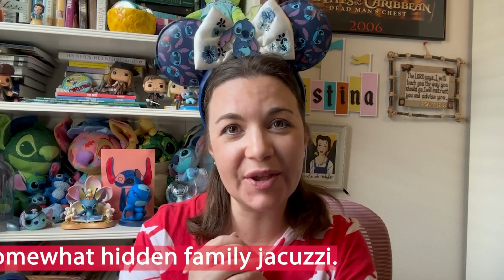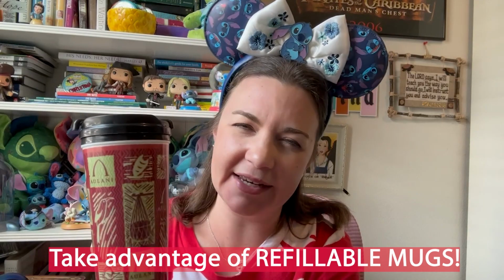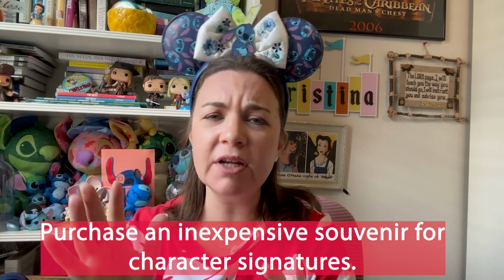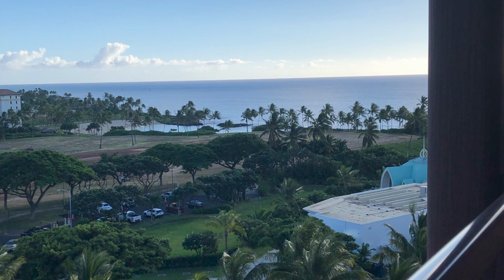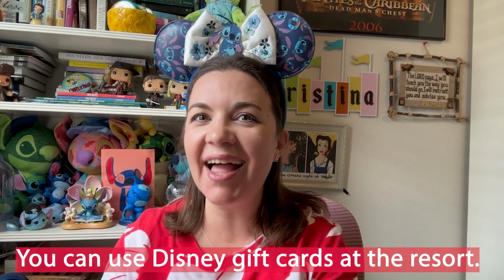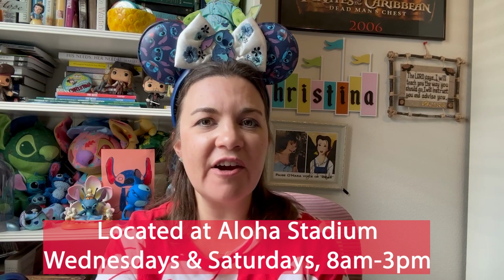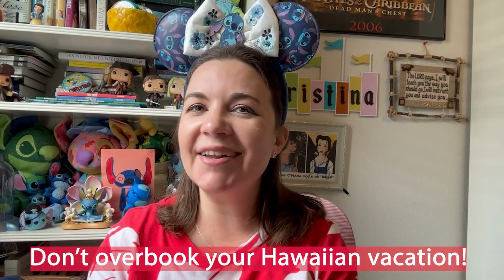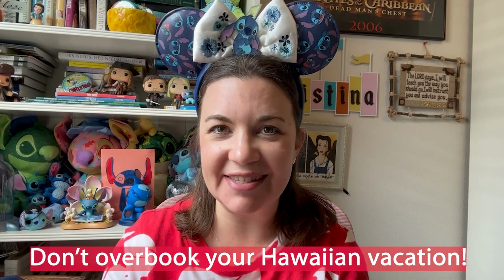Aulani Pro Tips You’ll Wish You Knew Sooner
Ready to make the most of your Hawaiian vacation at Disney’s Aulani Resort? In this video, I’m sharing our top pro tips to help you plan smarter, save money, and discover hidden gems that most guests totally miss — including a secret jacuzzi, the best times to grab pool chairs, and how to get magical character autographs you'll actually want to display! 🏖️✨

Whether it’s your first visit or your fifth, these insider tricks will help you avoid common pitfalls and fully enjoy everything Aulani has to offer — all while staying in that laid-back Hawaiian state of mind. 🌈🌴

💡Highlights include:
✅ Secret spa spot near the lazy river
✅ When & how to score the best pool seating
✅ Why you’ll want a refillable mug from Ulu Cafe
✅ How to track down character appearances (and get unique autographs!)
✅ Tips to cut food costs without missing out on flavor
✅ Booking windows you NEED to know